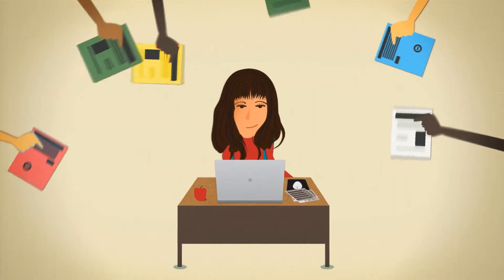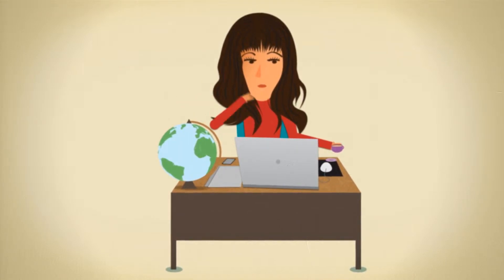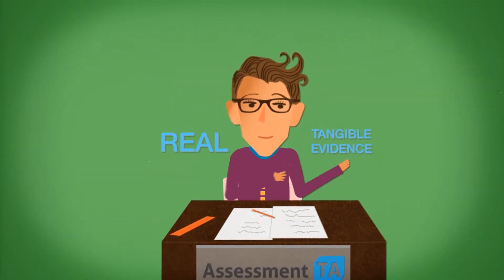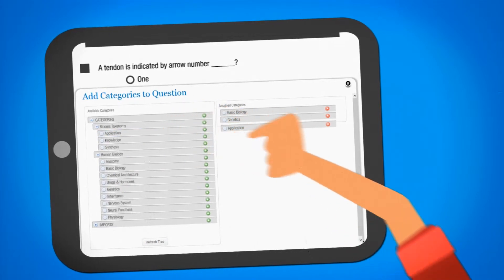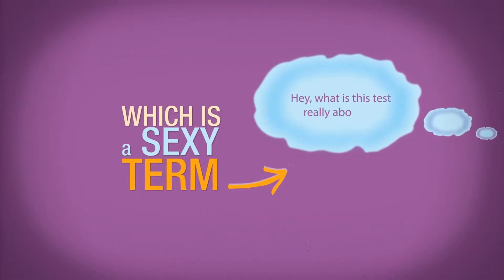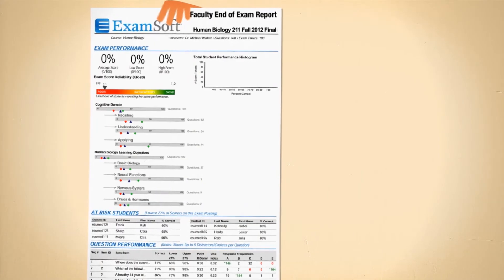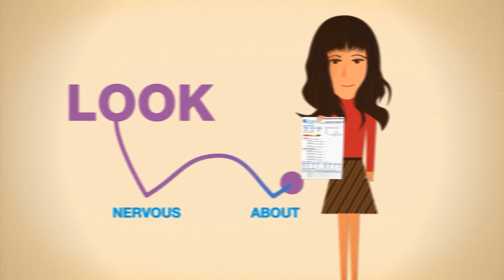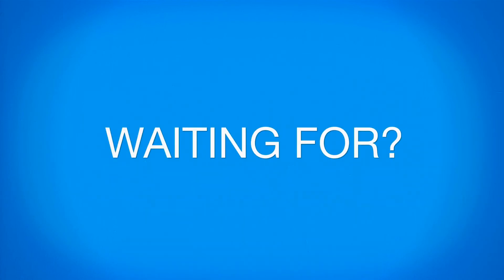Assessment TA explainer video - After Effects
Explainer video for new education software called `Assessment TA`, which helps to create and manage exams easily.